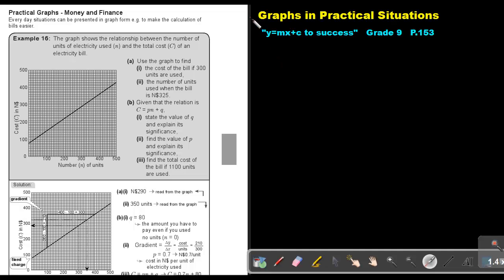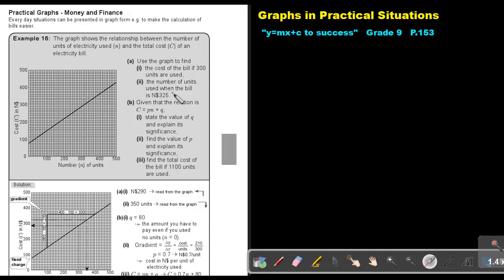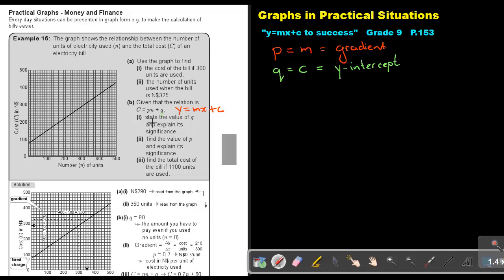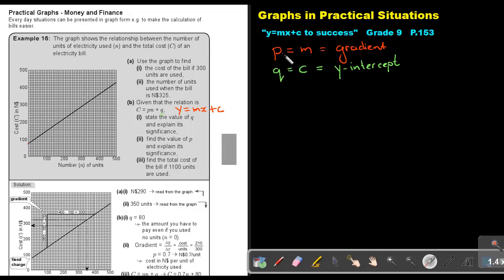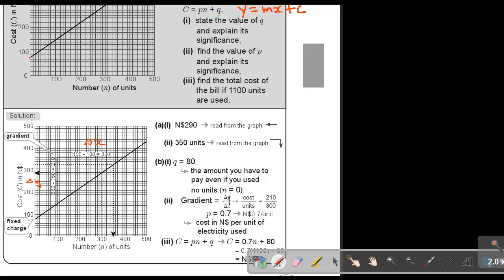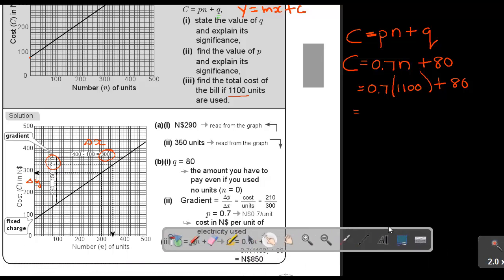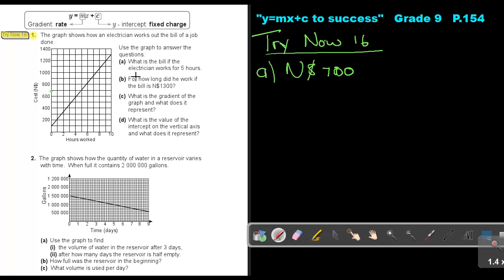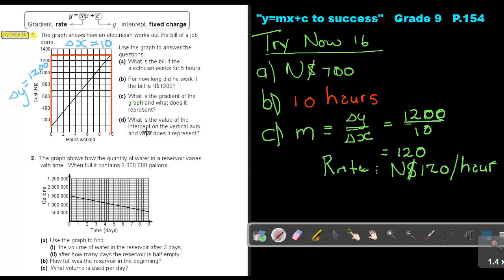5.12 Graphs in Practical Situations - Chapter 5 - part 12